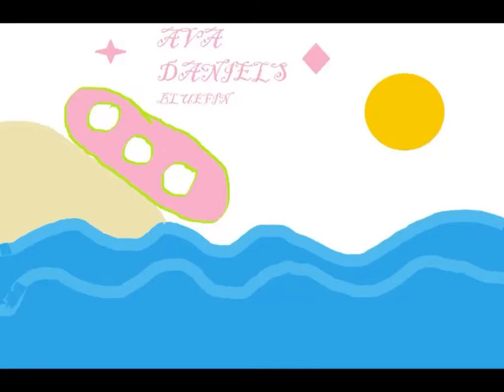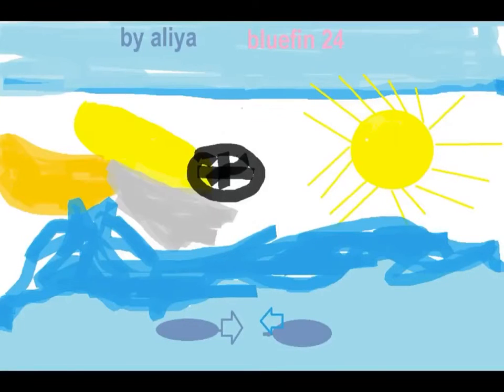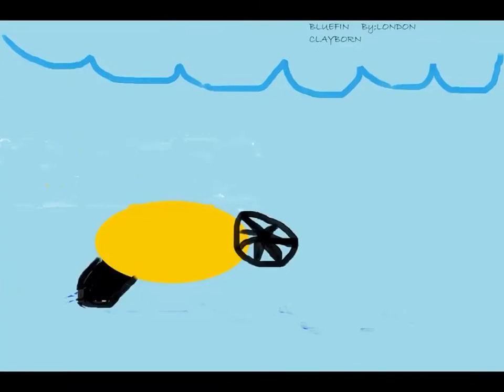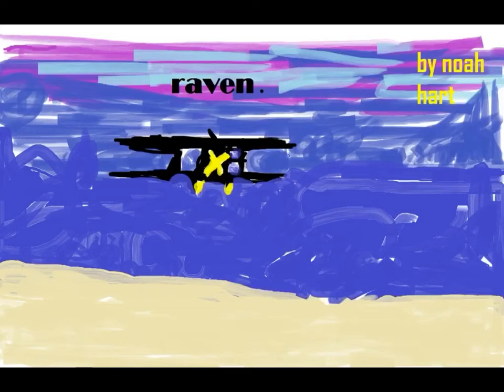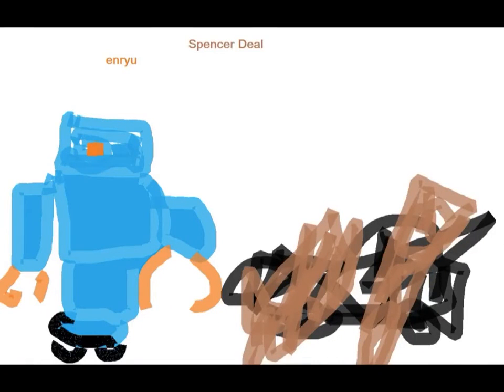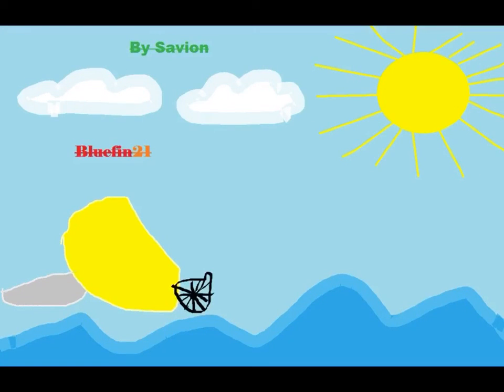Robots on the job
Students from Mrs. White's class listened to a book about robots that help assist with jobs. Then they created the robot of their choice from the book with Microsoft Paint. The pictures were saved into the 30 Hands app and students recorded their voices over their picture about robots.